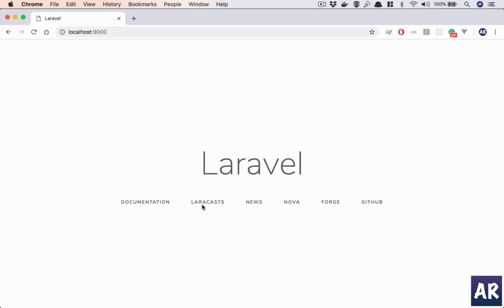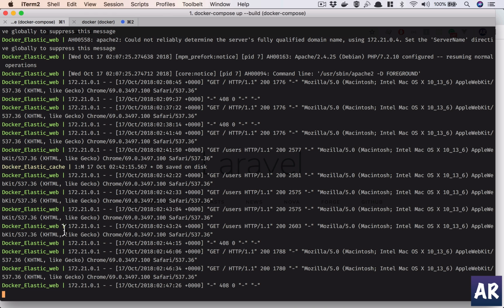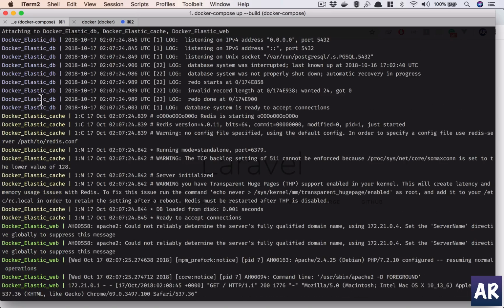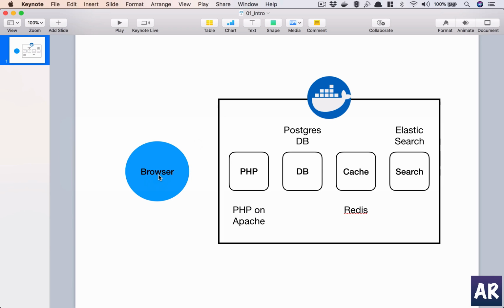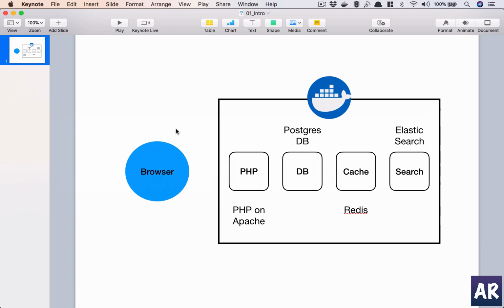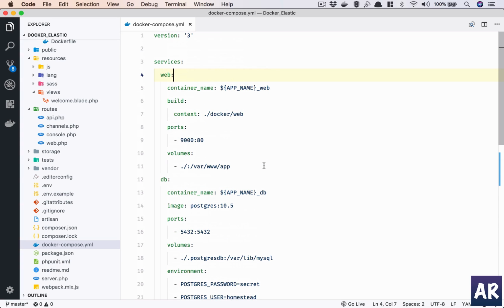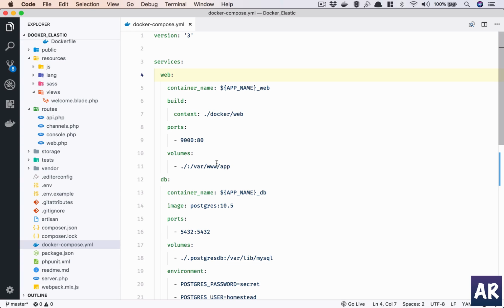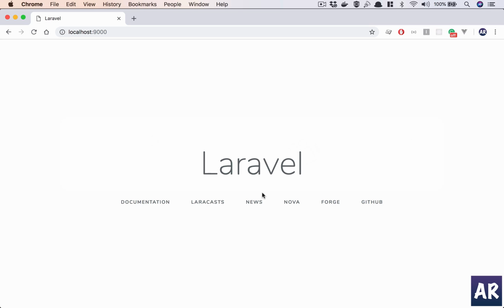01 Introduction - working with Docker and Laravel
In this series, I am going to setup Laravel with Docker containers and use Postgres as the database, Redis as cache and Elastic search for search requirement.

Containers are a really nice way of doing development and it ensures that your application can run seamlessly across different developers and on the production server as well because we ship the environment as well along with our code.

Docker ensures we don't have problems where some code is running on the development environment, but for some reason, it fails to work as expected on the production instance.